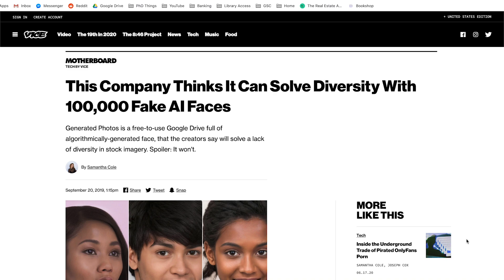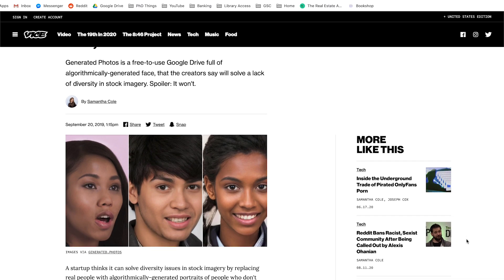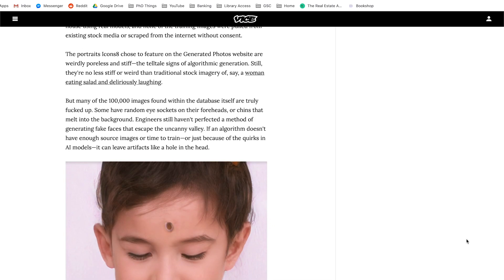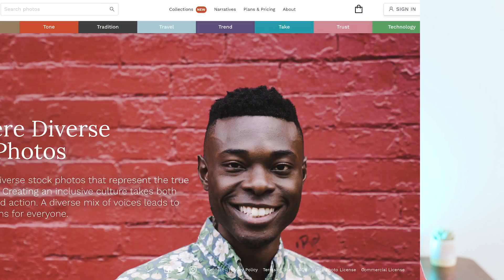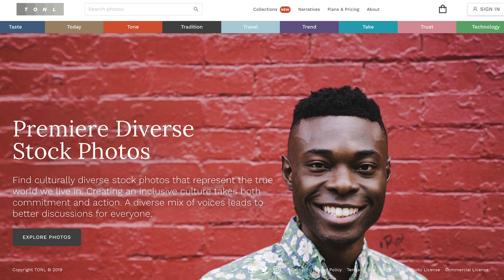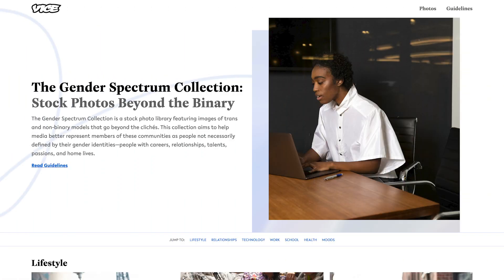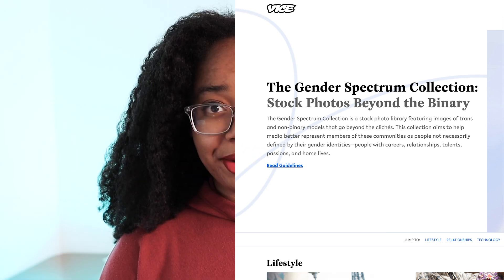Can AI Generate Diversity?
Companies are using AI-generated synthetic data to create diverse stock images. But is that really diversity?